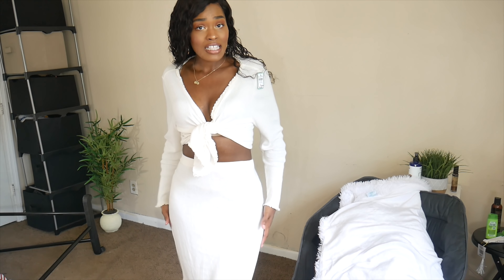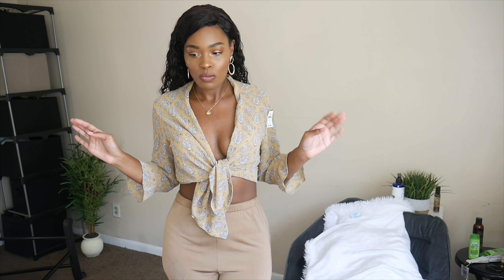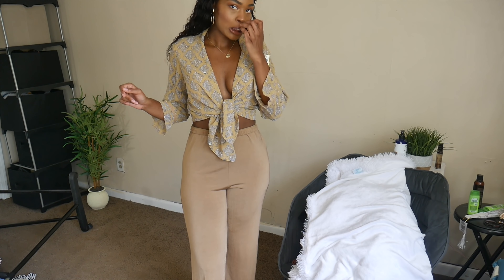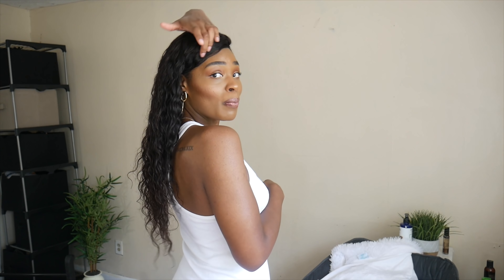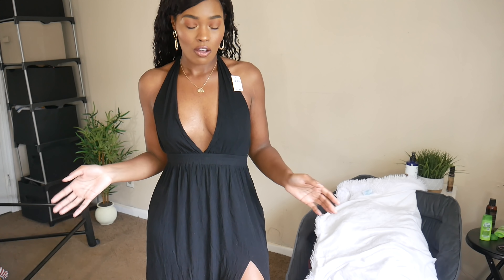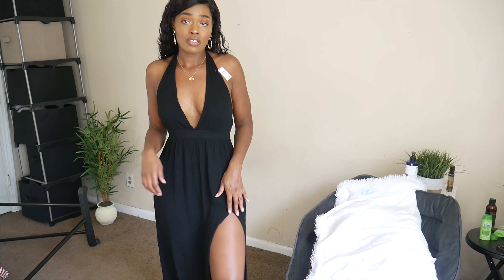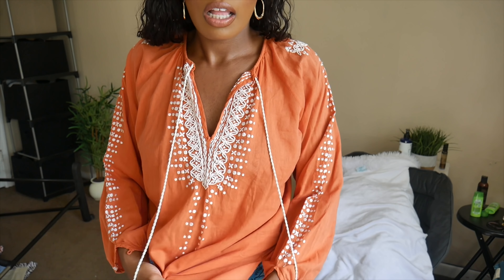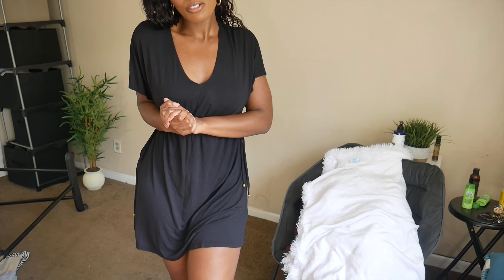SPRING/SUMMER THRIFT HAUL | Vacation & Beach Inspired Looks | Goodwill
Hey Y’all!! Today’s video is going to be a thrift haul for some vacations I have coming up!